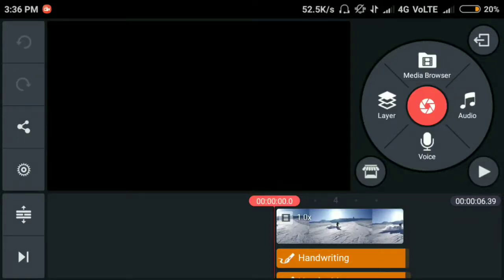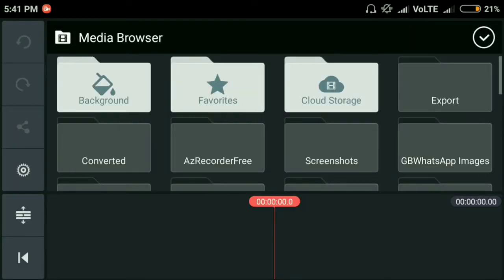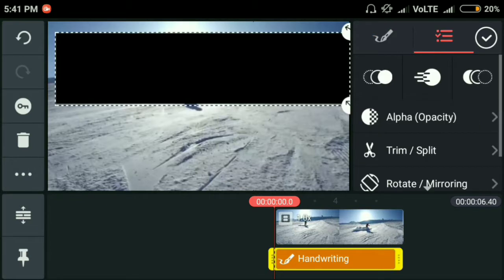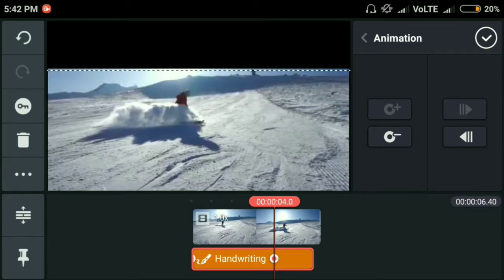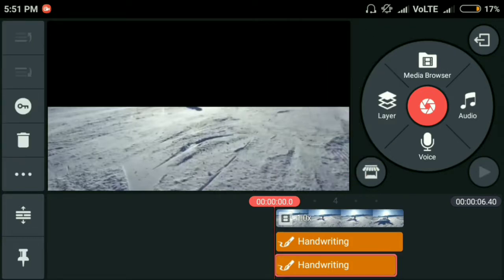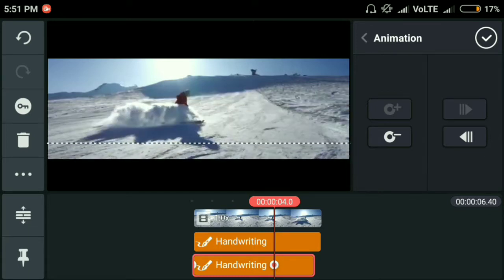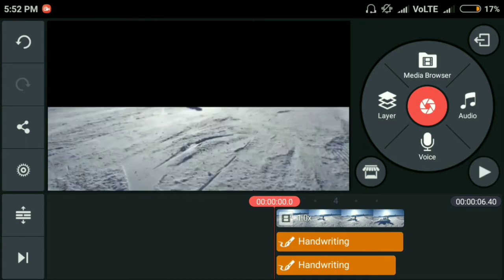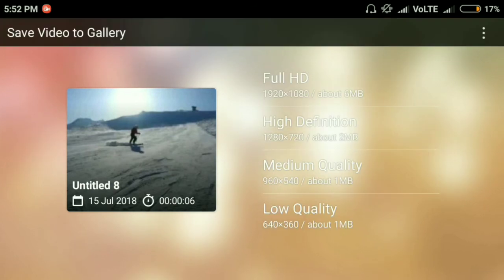How to make cinematic black bars opening on android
DOWNLOAD LINK